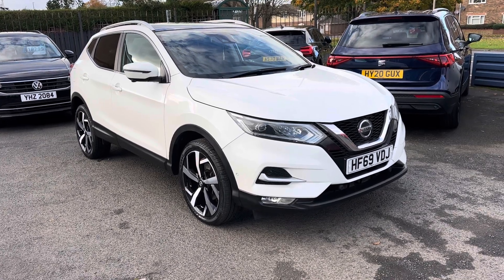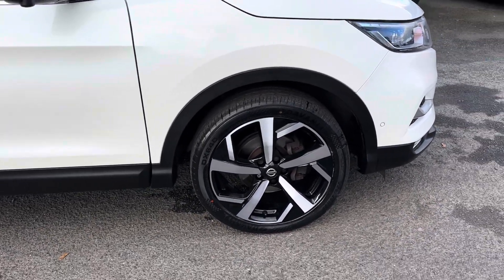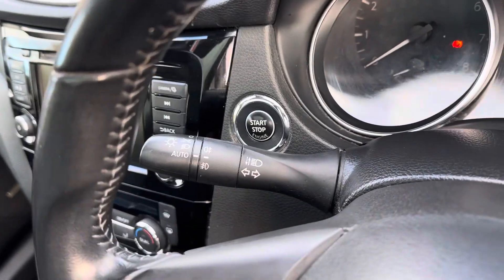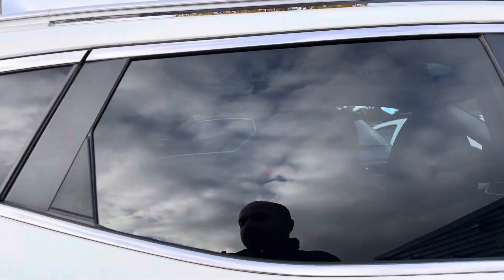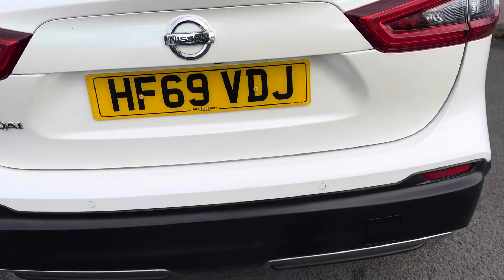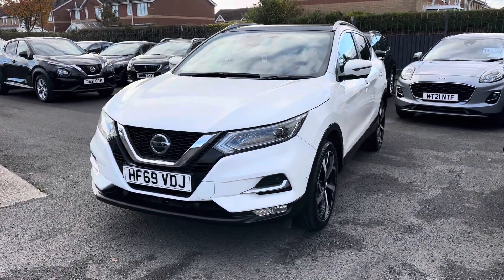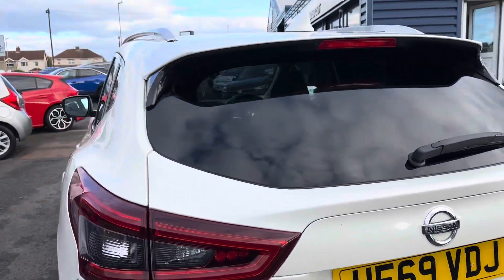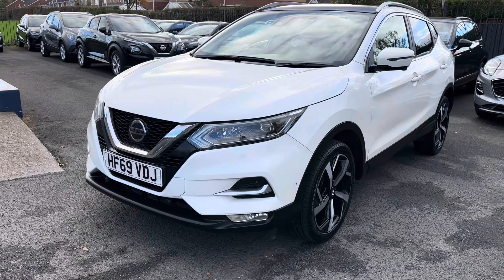Nissan Qashqai 1.3 DIG-T Tekna Euro 6 (s/s) 5dr £15,499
Alex Scott Cars LTD - Morpeth road - Guidepost - Choppington - Northumberland - NE62 5NR - tel: 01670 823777 - Retailer Of The Year 2020 & 2022 also customer choice award winner 2019/2020/2021/2022/2023 via Auto-trader - Top Rated dealer 2020/2021/2022/2023/2024 via Car Gurus